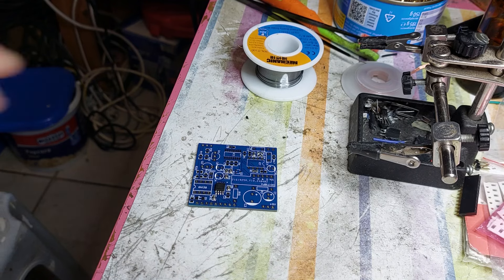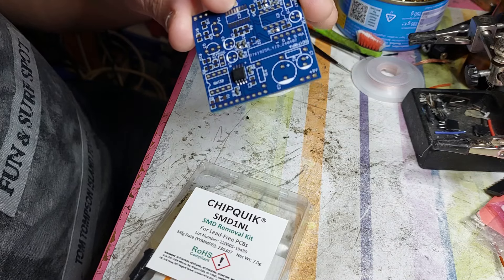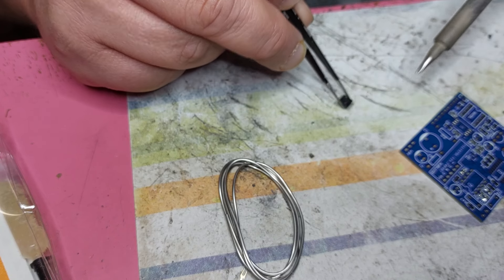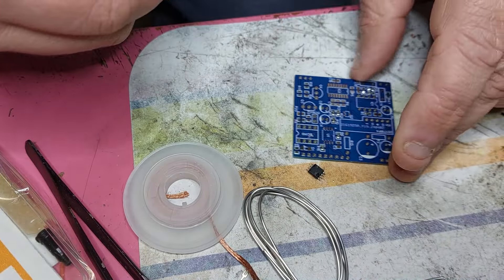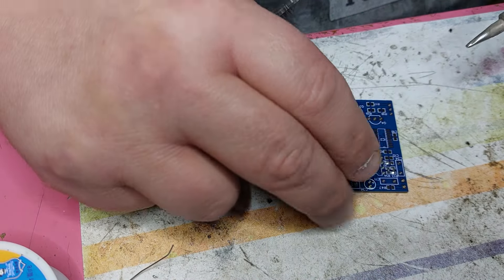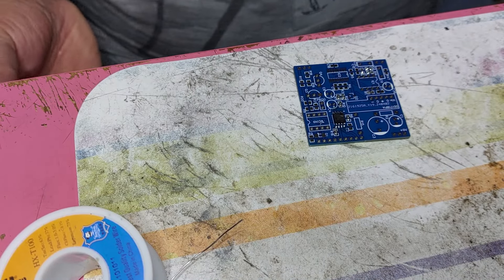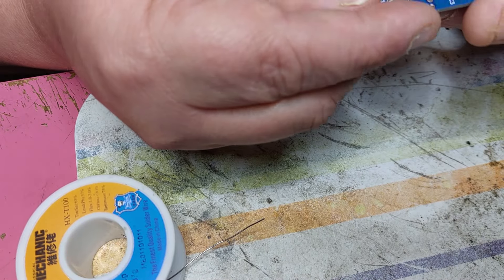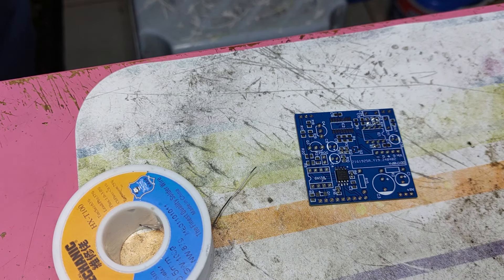How I remove and re-solder an SMD 8 pin Microcontroller.